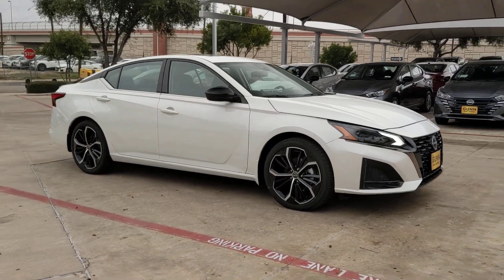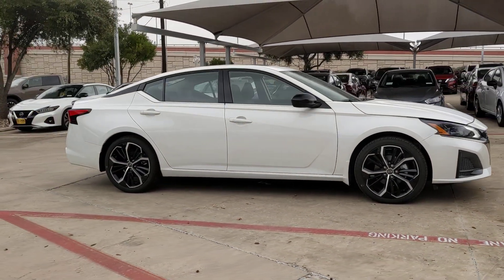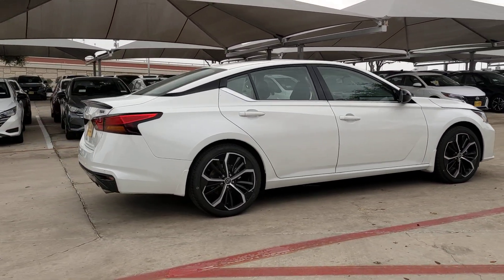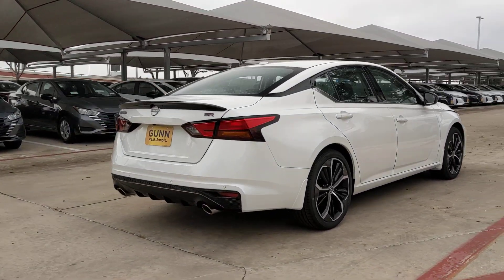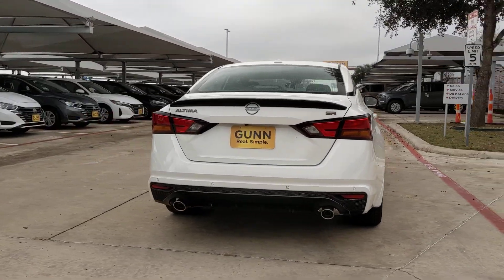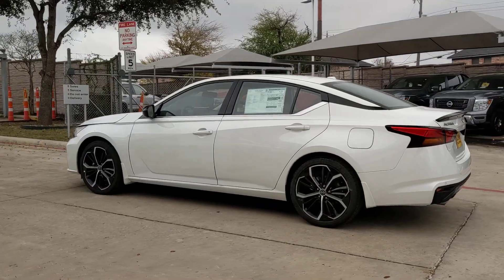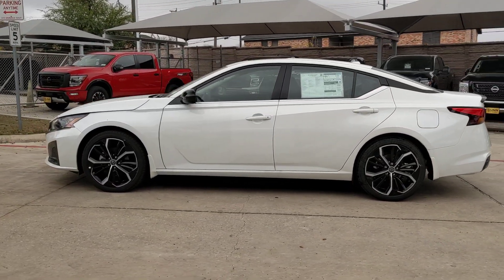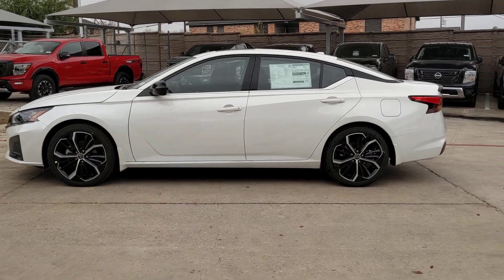2024 Nissan Altima San Antonio, Austin, Houston, New Braunfels, Helotes, TX N240407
Pearl White Tricoat New 2024 Nissan Altima 2.5 SR available in San Antonio, Texas at Gunn Nissan. Servicing the Austin, Houston, New Braunfels, Helotes, TX area.

Gunn Nissan
12838 San Predro